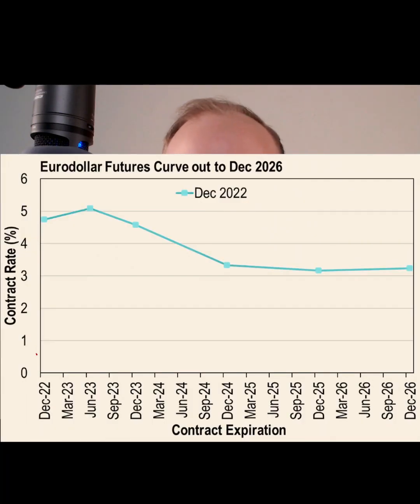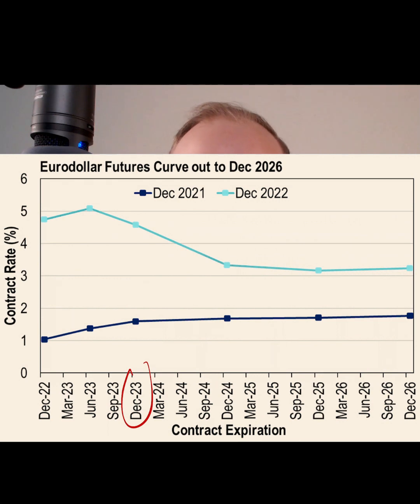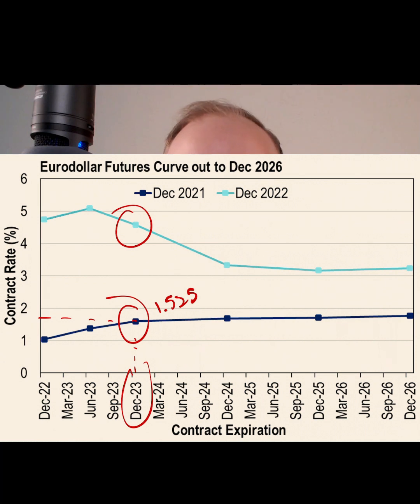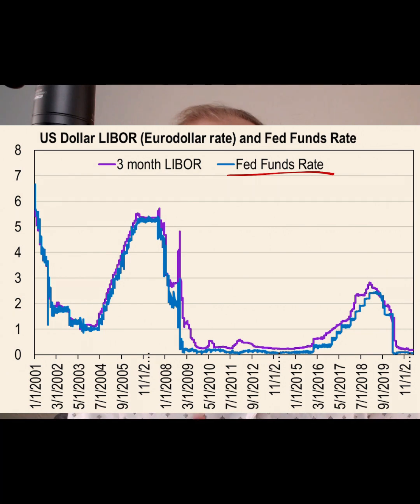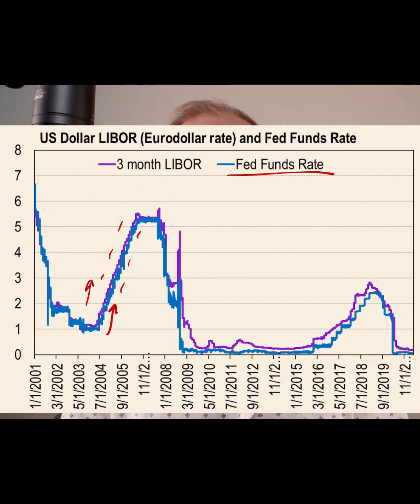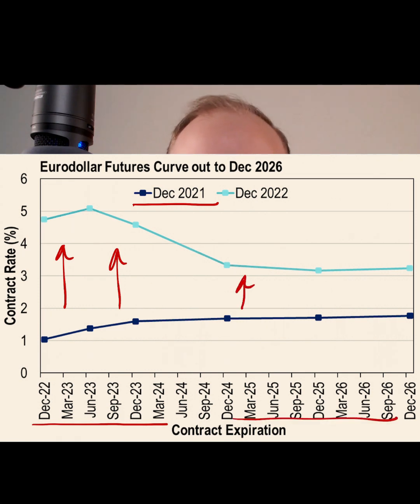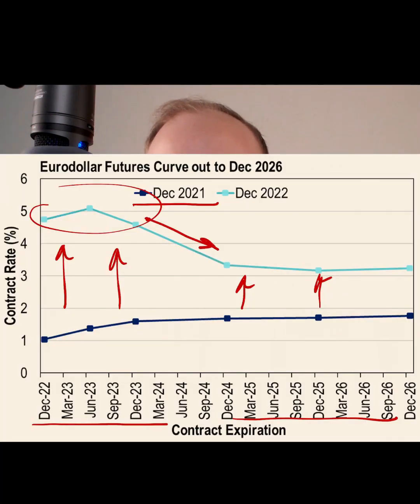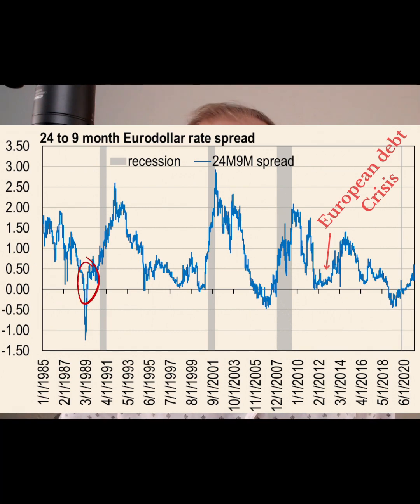Why Eurodollar Futures also Predict Recession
What is the Eurodollar Futures market and how does the rate curve it produces predict recession? In 3.5 minutes